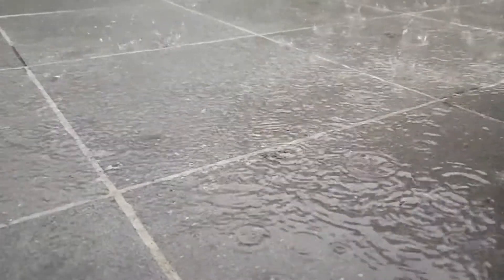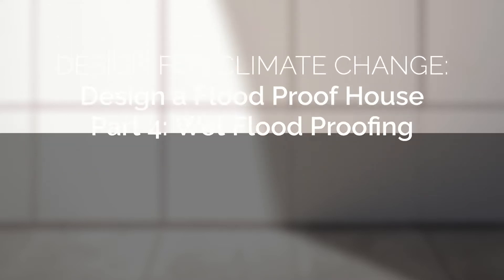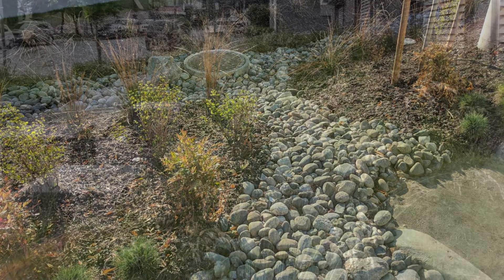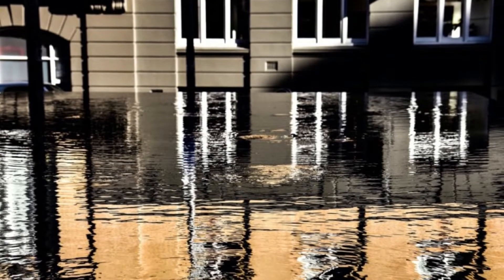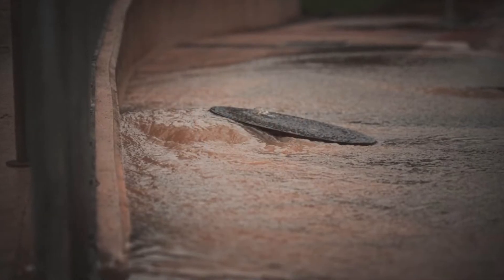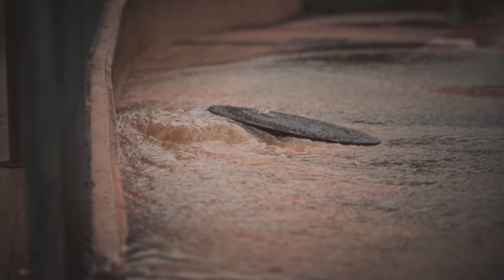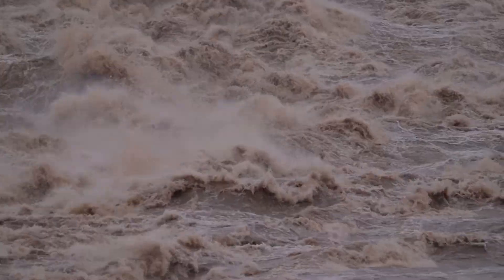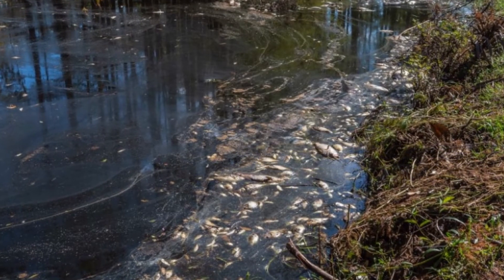DESIGN FOR CLIMATE CHANGE:: Design A Flood-Proof House, Part 4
This video is part 4 of 4, which explains how you can best prepare your house to survive being partially submerged during a flood.  Passive House and Net Zero homes are just as vulnerable to floods, so learn how they can be protected from a flood.

If you're building a new house or are overhauling an existing one, book a Diagnostic Session to discuss how my Pre-Design Diagnostic Scan™ will save you money and spare you frustration.

DANIEL CLARKE ARCHITECT
Modern Luxury Net Zero and Passive House Architecture

Daniel Clarke Architect is a Vancouver-based modern architecture firm specializing in ultra high-performance net-zero, climate-resilient luxury homes and Passive House multi-family residential buildings in British Columbia.​